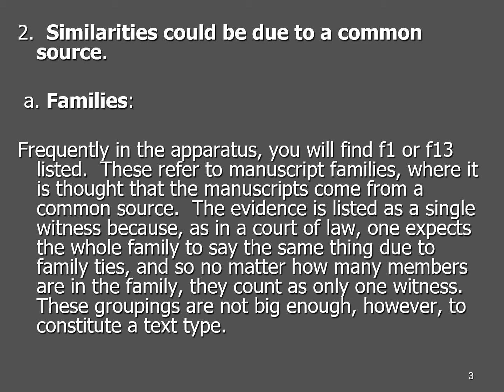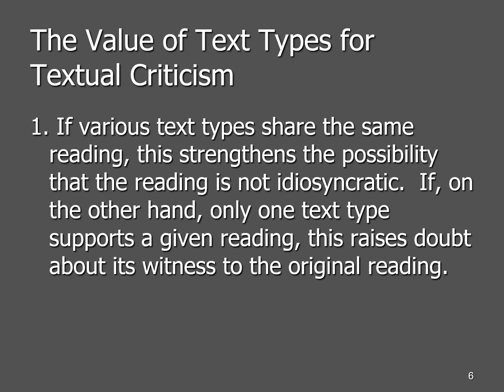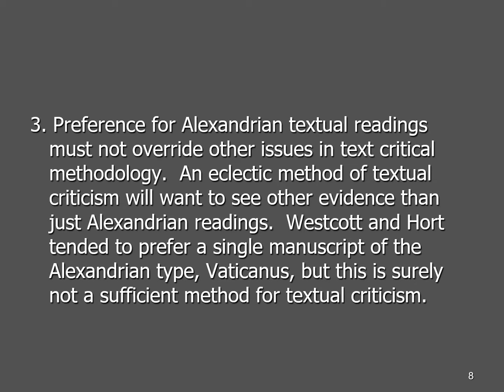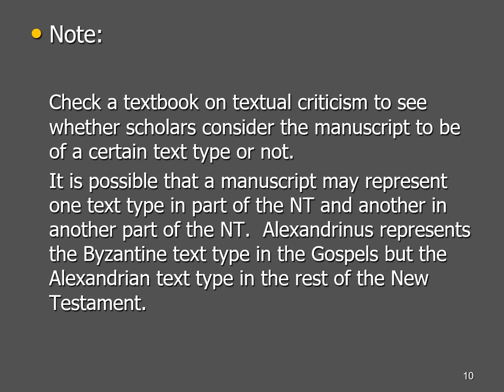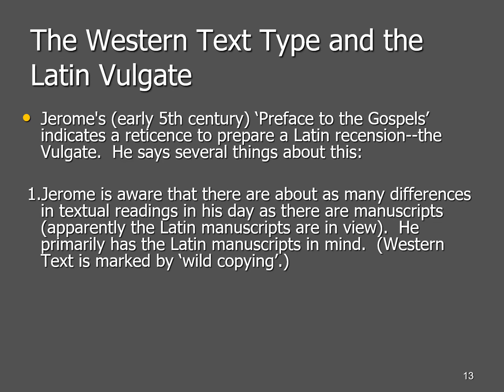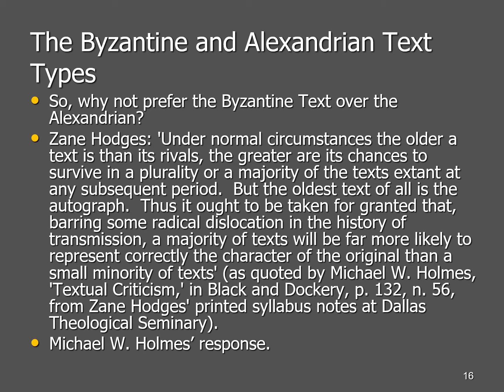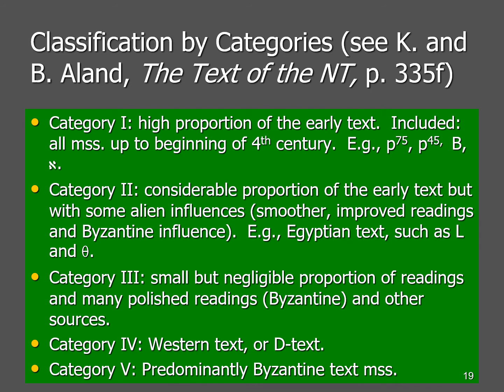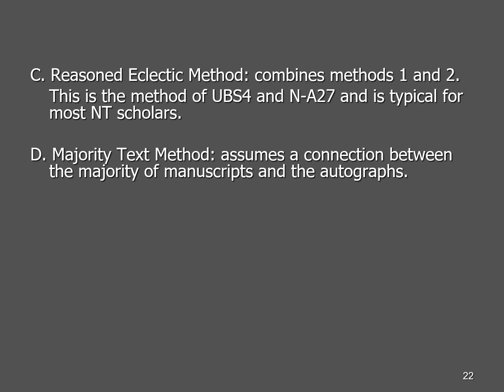New Testament Textual Criticism: Part 4--Text Types